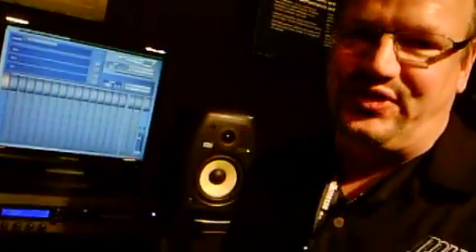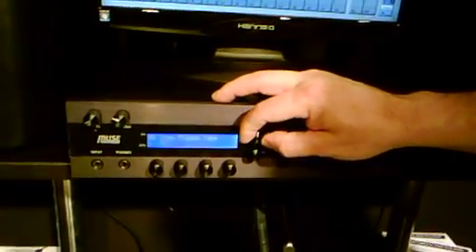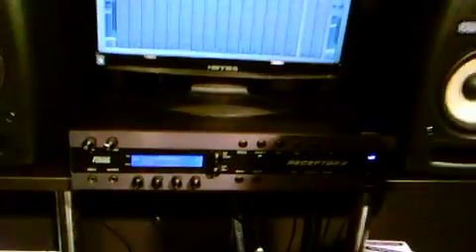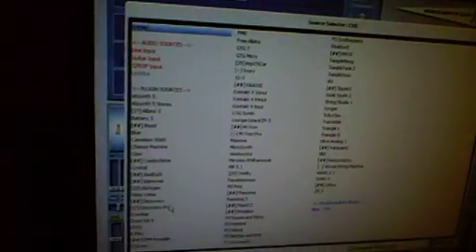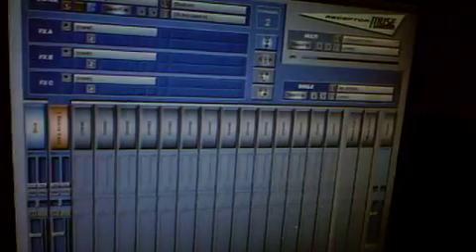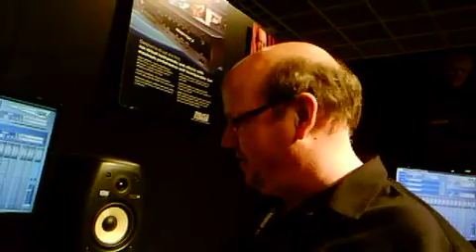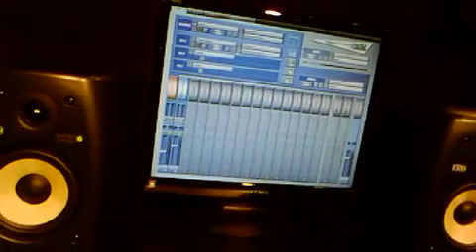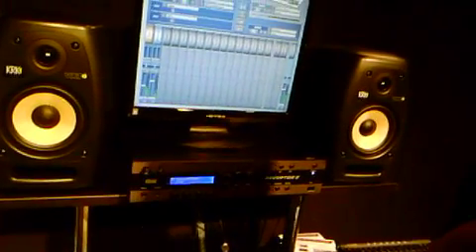Musikmesse_2010_Muse_Research_Receptor_2-all.mov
Muse Research with the VST-I standalone player Receptor.